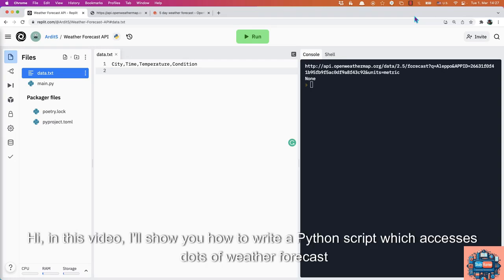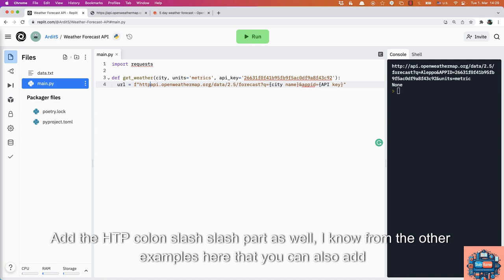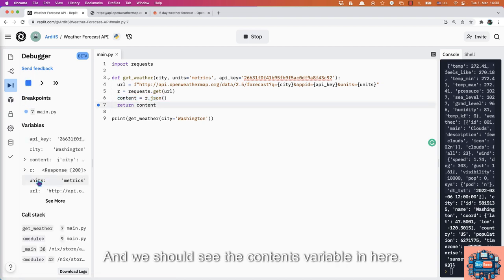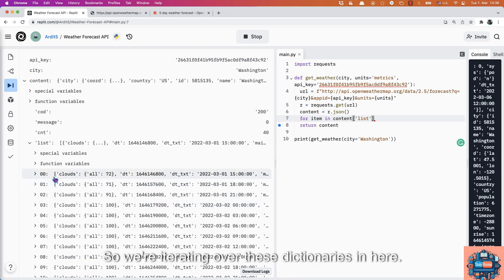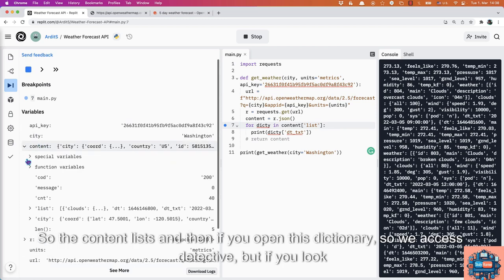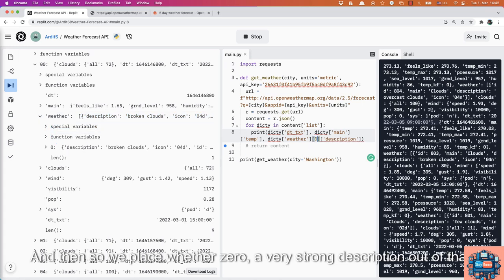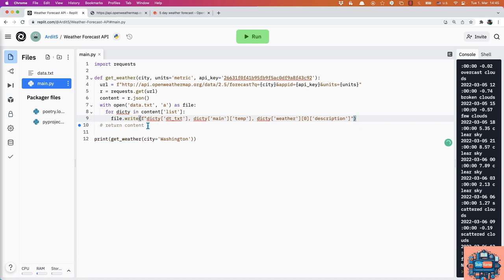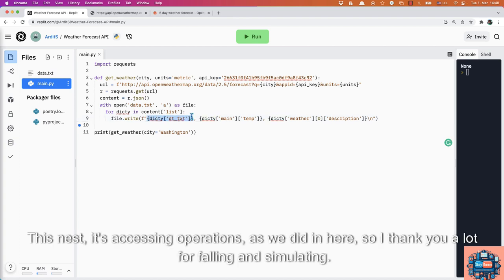Master in Python - Solution Weather Forecast API